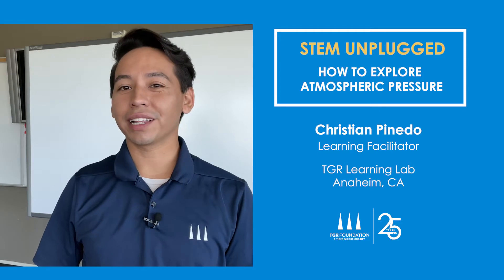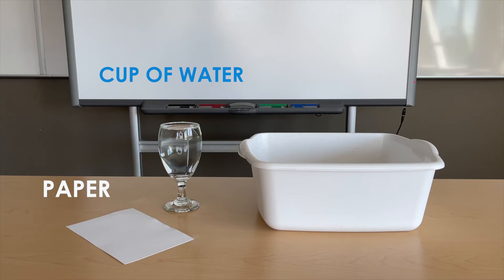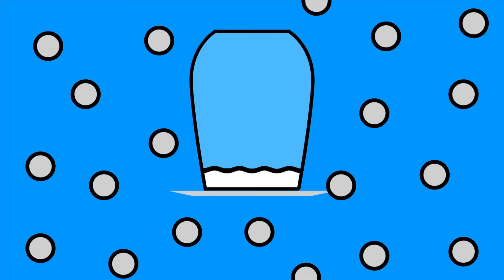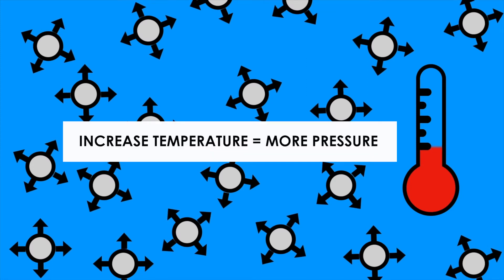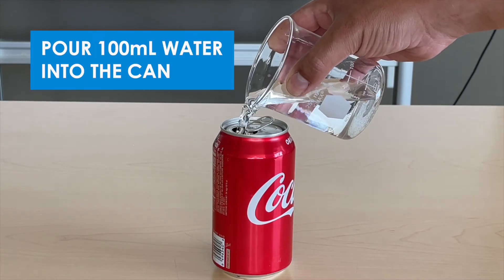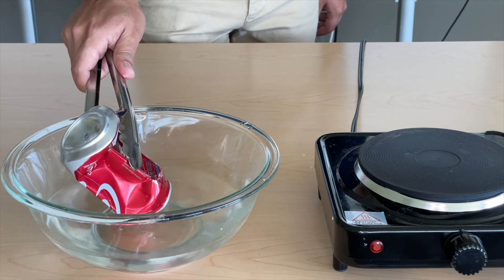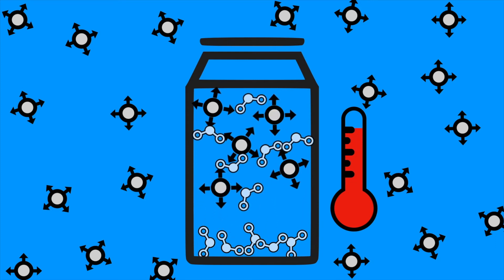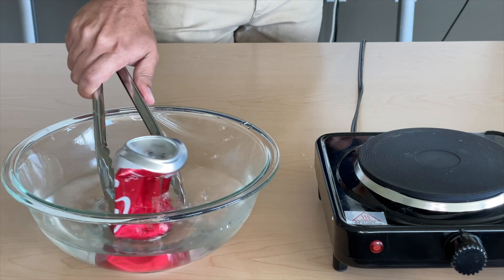STEM Unplugged: How to Explore Atmospheric Pressure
In our latest episode of STEM Unplugged, Christian Pinedo conducts two experiments revealing that what can appear to be magic is actually science. As you watch you'll see how atmospheric pressure makes water react differently under different circumstances and why.

Our free digital platform at TGREDUExplore.org also offers a variety of resources and engaging activities for students, educators and families.

TGR Foundation - A Tiger Woods Charity is a 501c3 nonprofit. Our mission is to empower students to pursue their passions through education and we envision a world where opportunity is universal and potential is limitless.